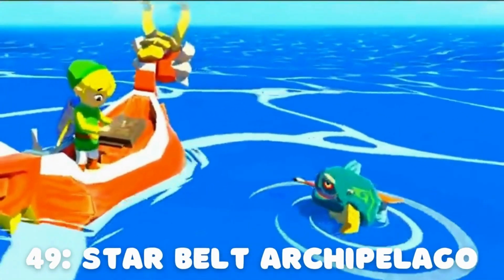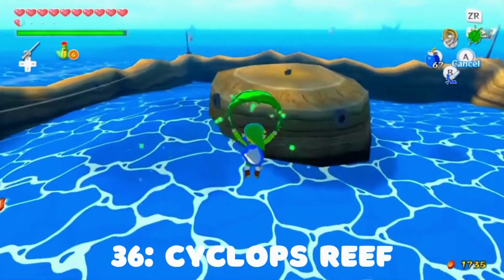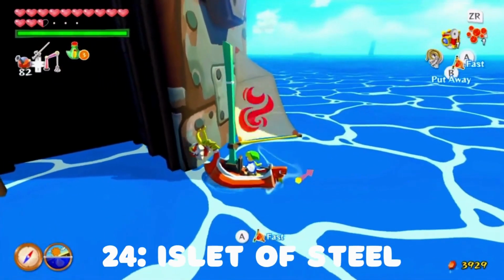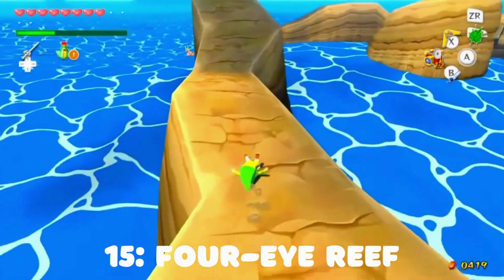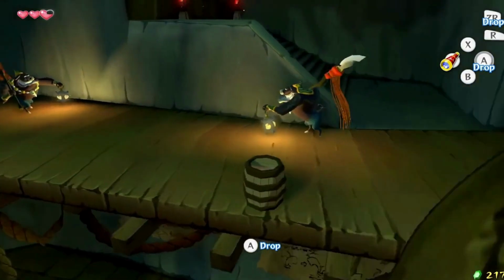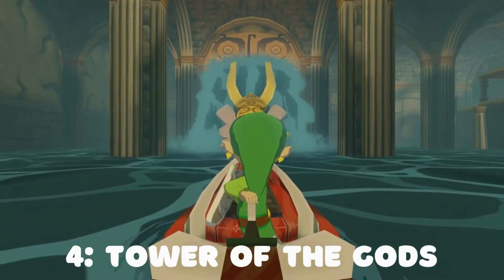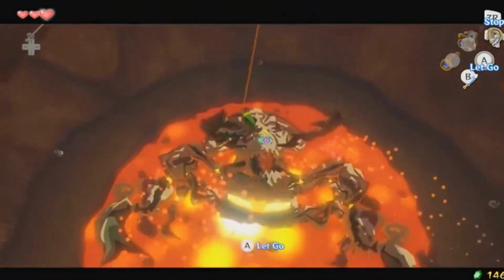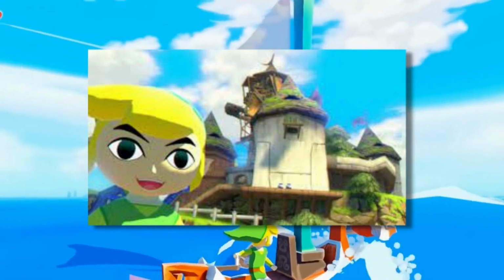ALL 49 Wind Waker Islands - RANKED from Worst to Best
I used to make videos years and years ago but this is my first in a long time! Sorry for the poor quality near the beginning... I got more comfortable and into things the farther along the video got. About Island Number 35 is where it gets better. Anyways, this is ALL 49 islands in the Legend of Zelda: The Wind Waker ranked from worst to best. Hope you enjoy!